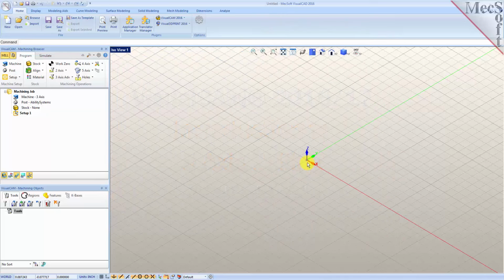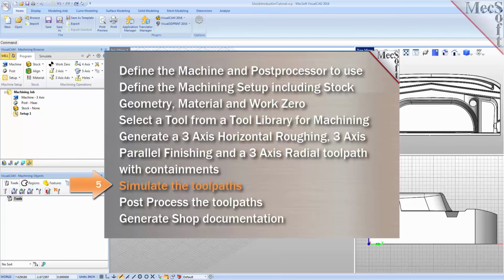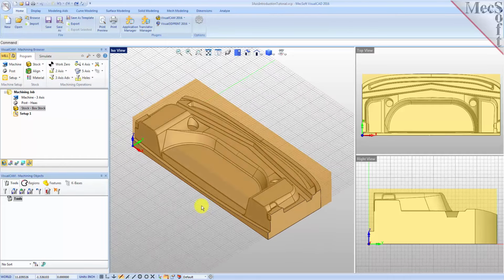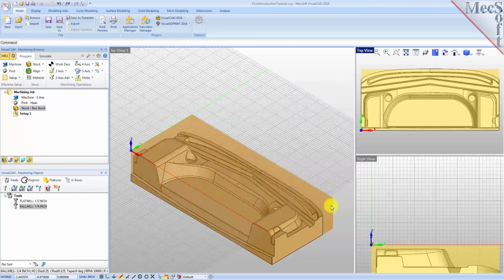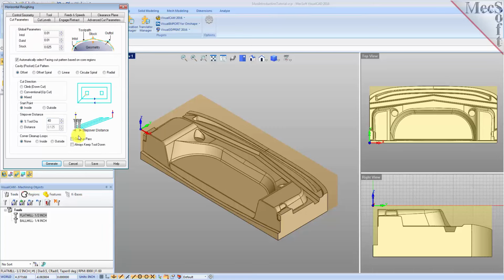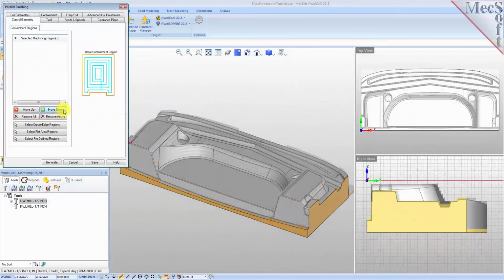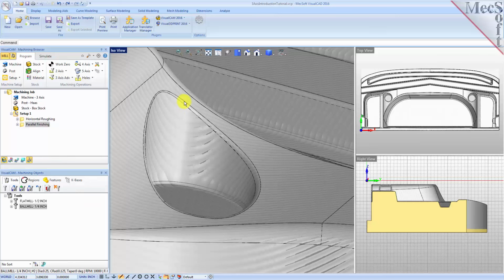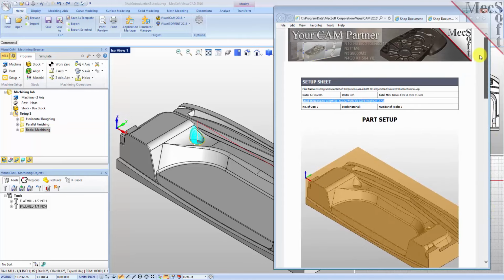VisualCAM 2017 3 Axis Introduction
Watch this video for an introduction to 3 Axis machining with VisualCAM 2017.